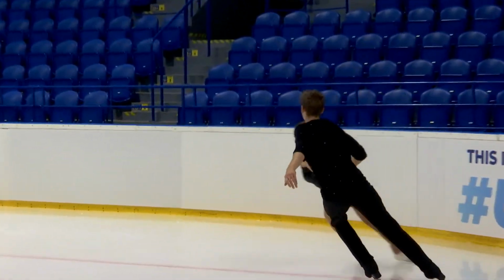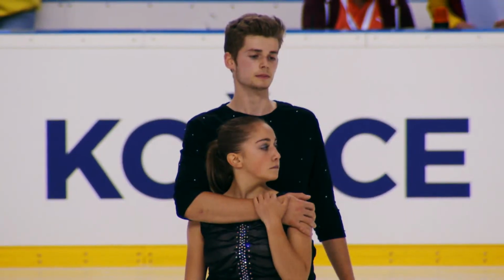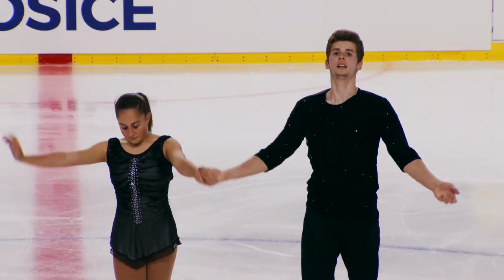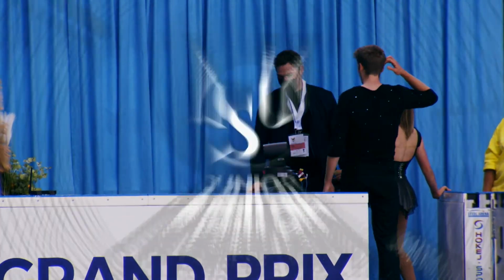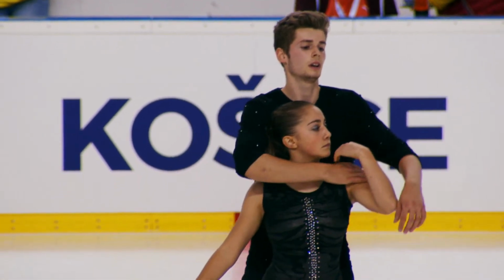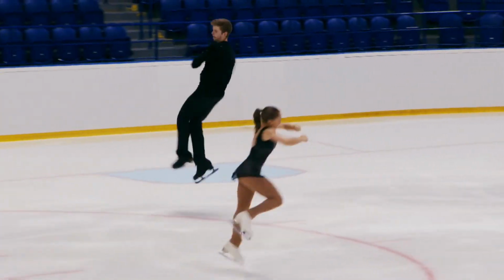Oxana Vouillamoz / Flavien Giniaux FRA | PAIR FREE SKATE | Kosice Week 3 – 2021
Kosice, Slovakia - September 01 to 04
Krasnoyarsk, Russia - September 15 to 18
Ljubljana, Slovenia - September 22 to 25
Gdansk, Poland - September 29 to October 02
Linz, Austria - October 06 to 09
FINAL – Osaka, Japan - December 9 to 12